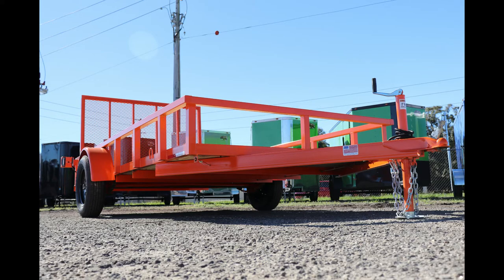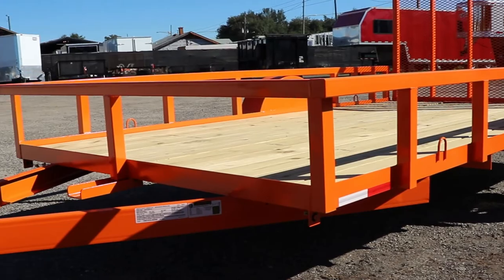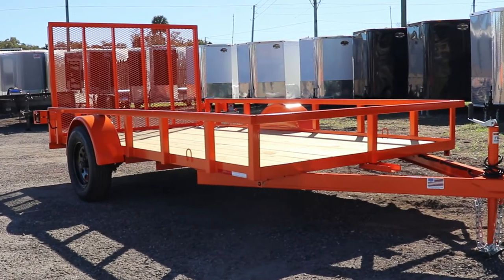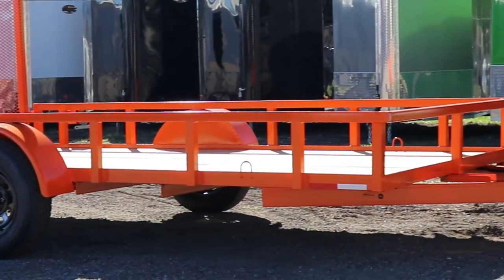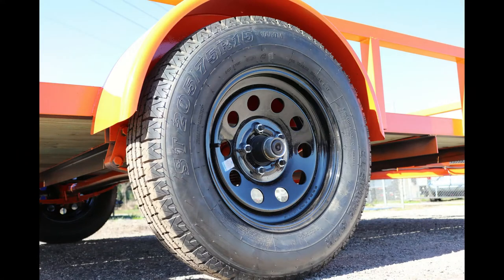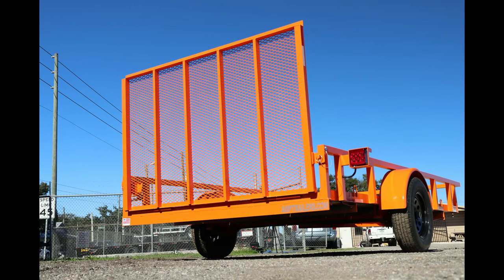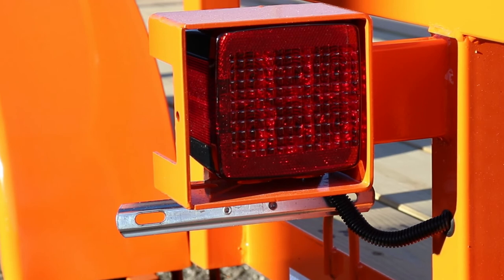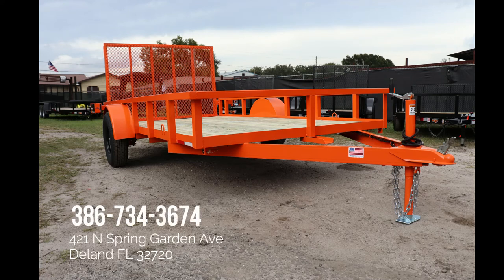AMP 76"x12' Utility Trailer *SAFETY ORANGE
AMP Trailers product video showing:

76"x 12' Utility trailer.

Let us know how we can help!